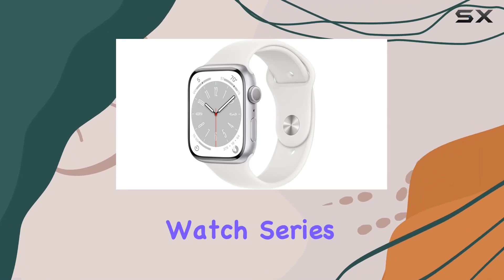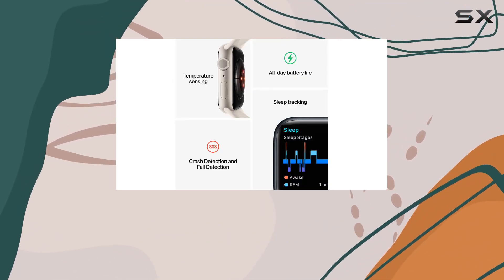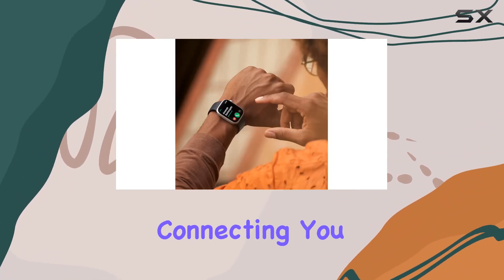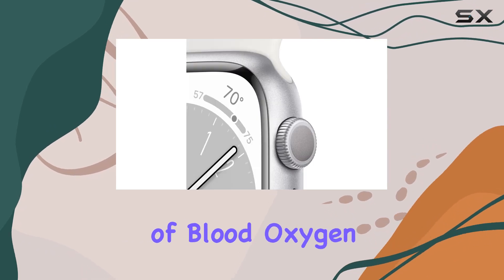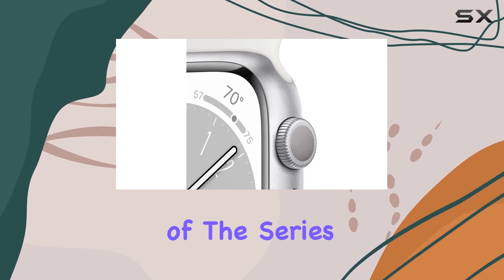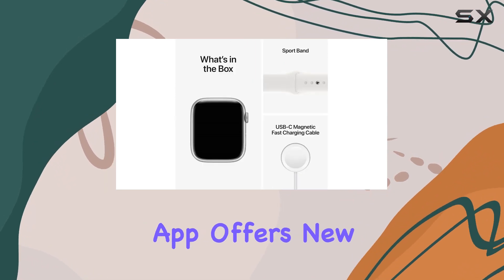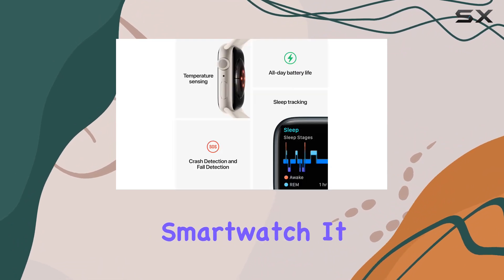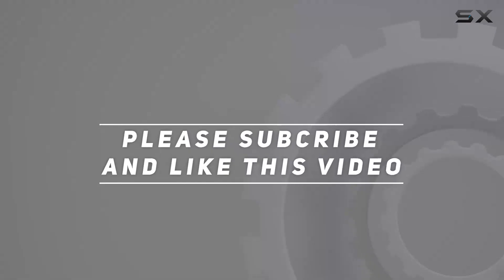reviewUnleashing the Power of Apple Watch Series 8 | In-Depth Review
Unleashing the Power of Apple Watch Series 8 | In-Depth Review

0:00 Intro
0:06 Review

Things that we mentioned in this video:
Apple Watch Series 8 : B0BZQDZQ8D